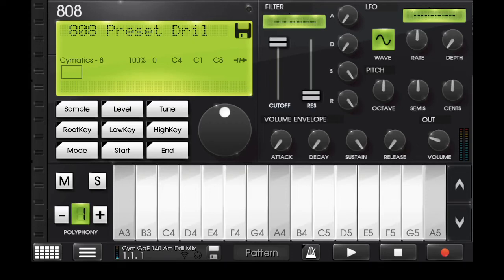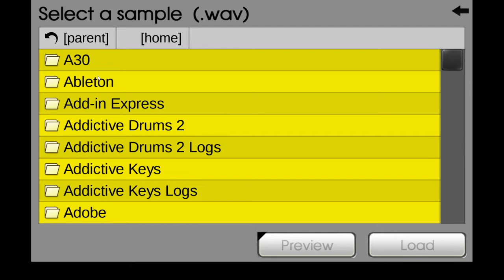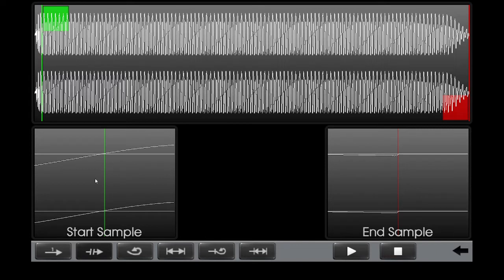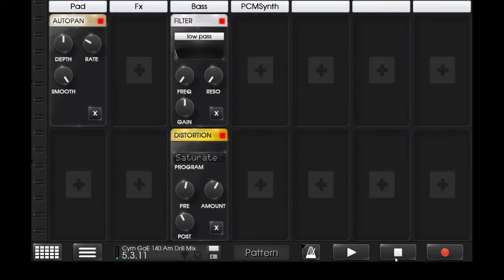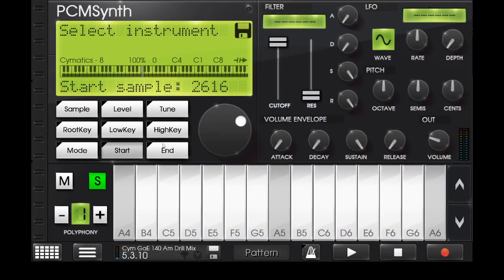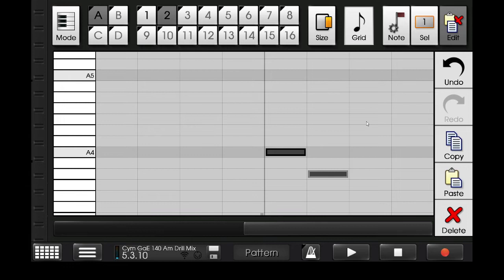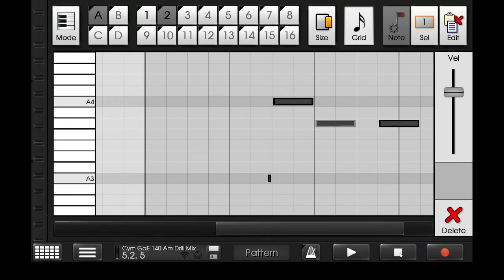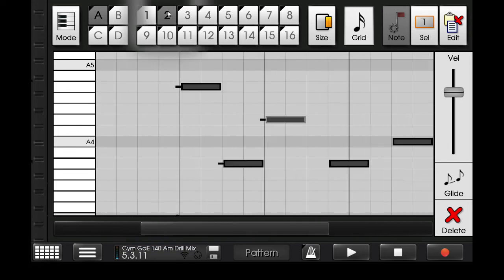How To Create a Drill 808 Preset on Caustic 3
How to create a drill 808/sliding 808 preset in Caustic 3 using a free 808 sample pack.